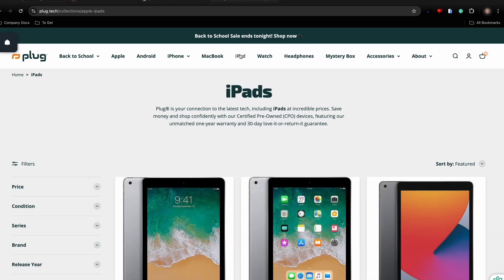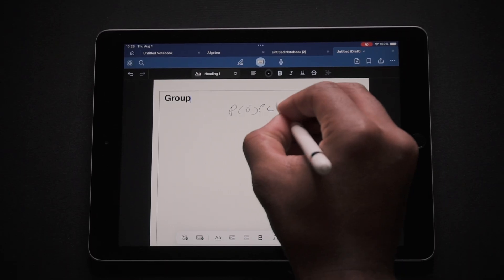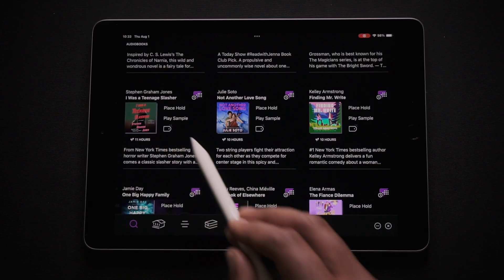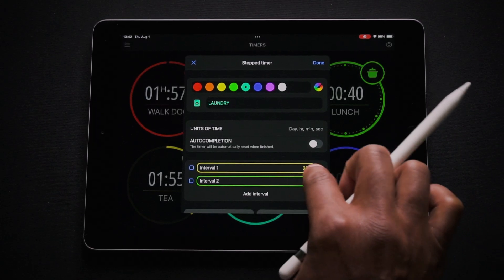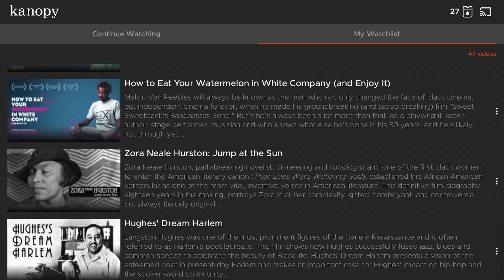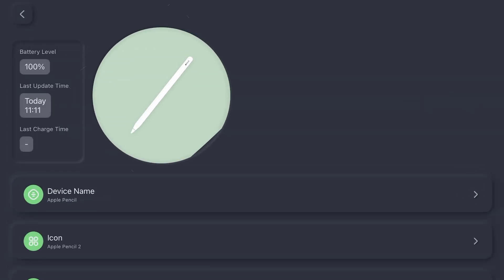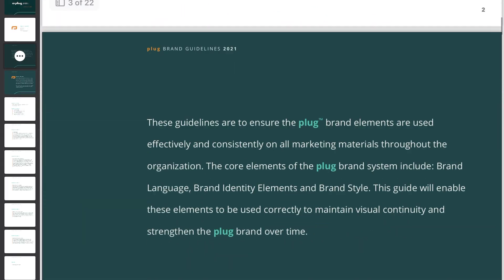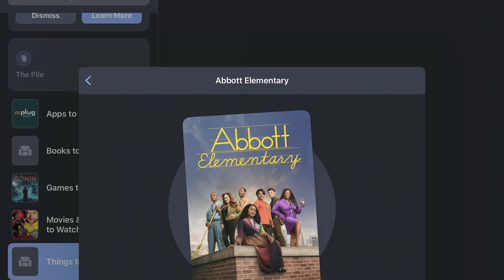Top Free iPad Apps for Students: Boost Your School Year on a Budget!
Get ready for the new school year without breaking the bank!

Learn how to make the most out of your iPad with these top free apps to help students stay organized, productive, and entertained. From helping you with note-taking, to organizing your schedule, to even tracking your devices’ batteries, these apps will transform your school experience and help you get ready to crush it this semester!

Chapters

0:00 Intro
0:34 Goodnotes
1:01 Libby
1:27 Multitimer
1:55 Kanopy
2:27 AllMyBatteries
2:51 Notion
3:21 Sofa
3:50 Outro

Music